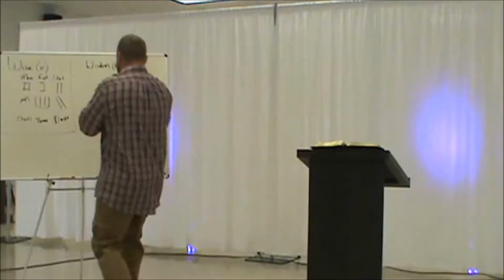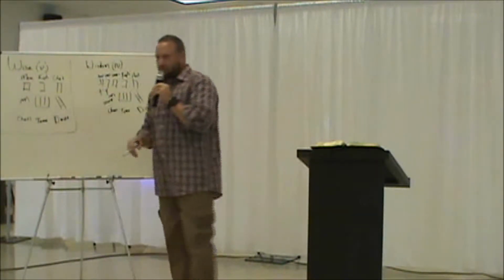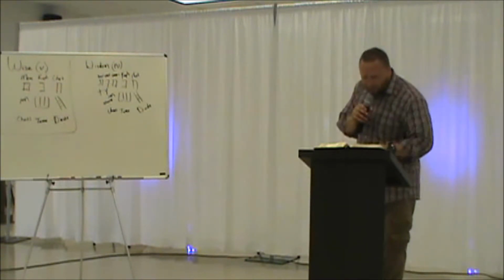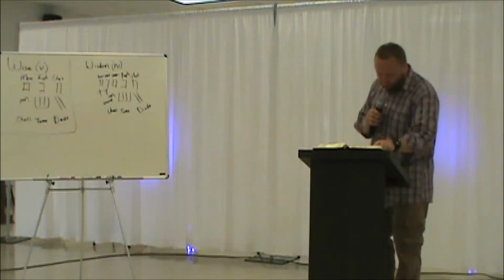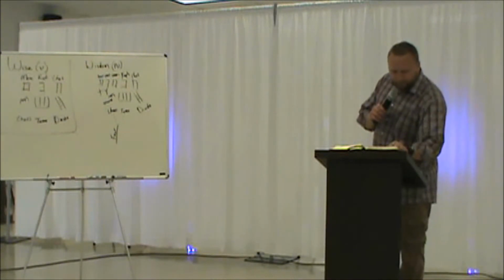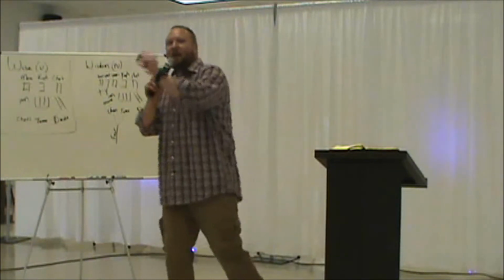5-7-17. Wisdom: Hidden Treasure Part 1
In this message, Pastor Ken talks about the principle of gaining wisdom from God as we draw closer to Him.  We cannot expect to make wise decisions in the area of our lives in which we do not allow God's presence to permeate.